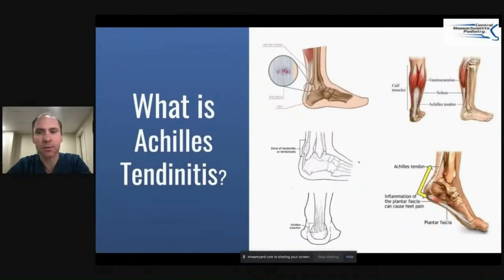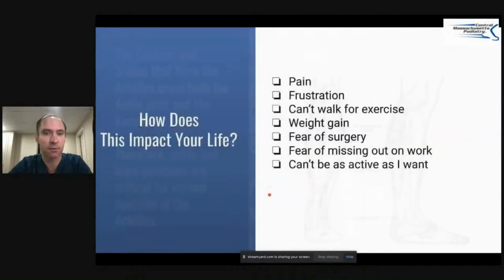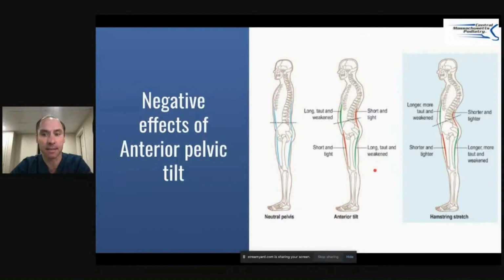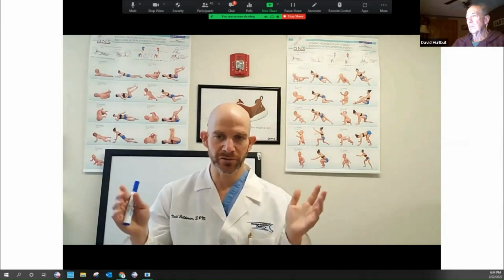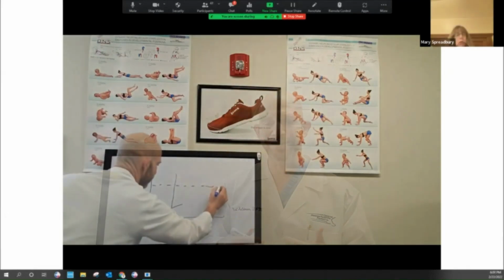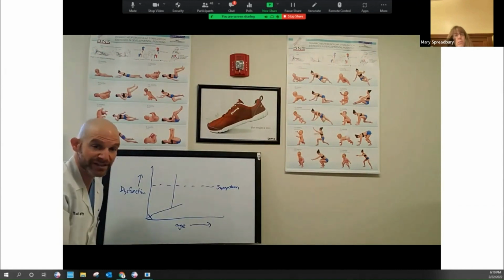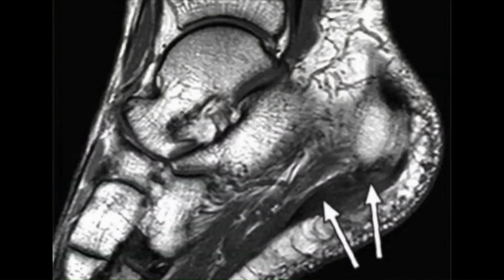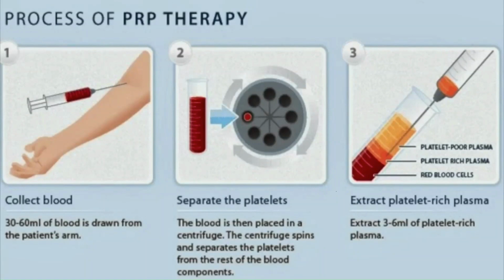Weekly Update - Important Insights about Patient Presentations.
- Don